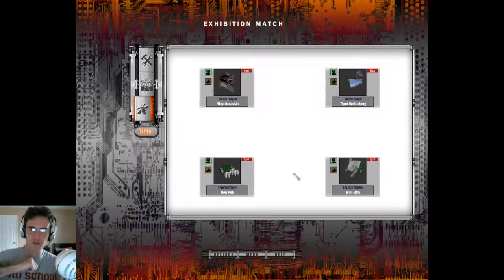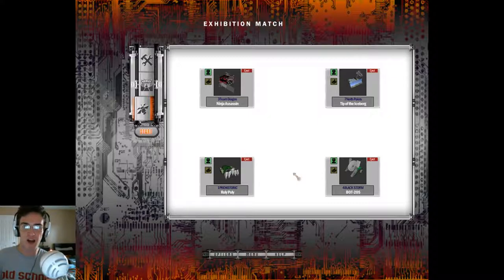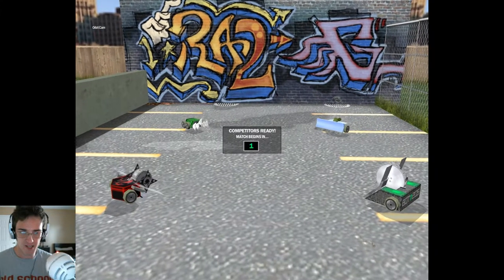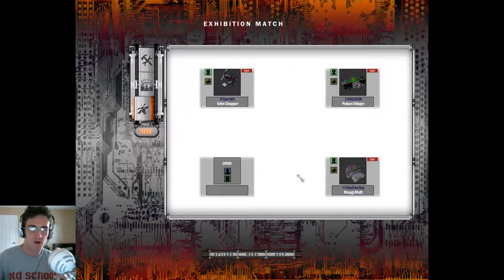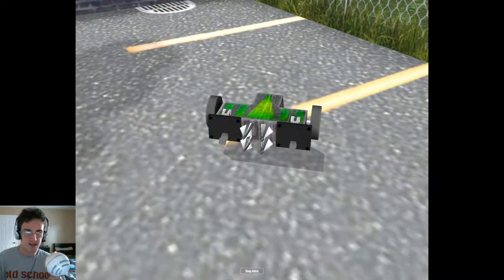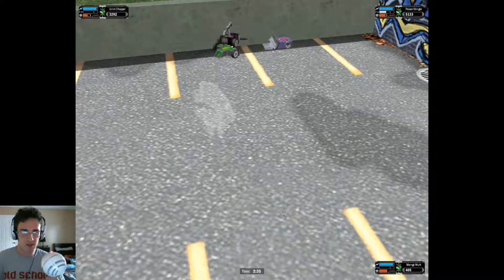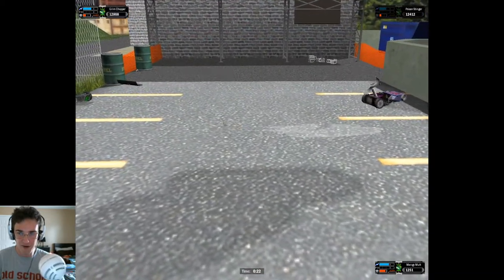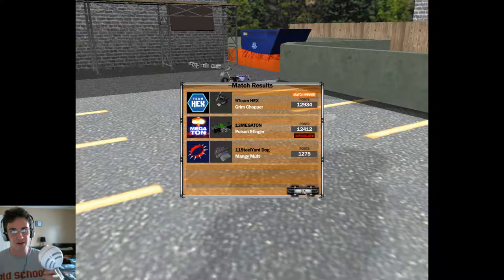T.R.C Light Weight Losers Bracket Rounds 3 & 4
Welcome to the Tournament of Robotic Champions losers bracket rounds three and four. Featuring 2 four versus four free for all fights to see who can climb to the top of the losers bracket for a second shot at the title.